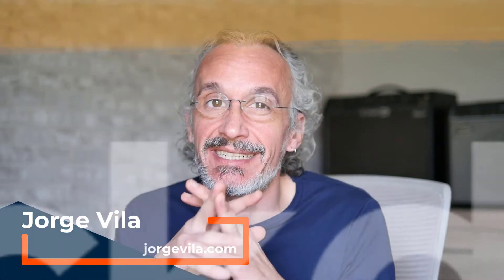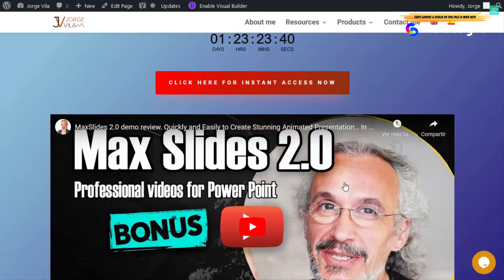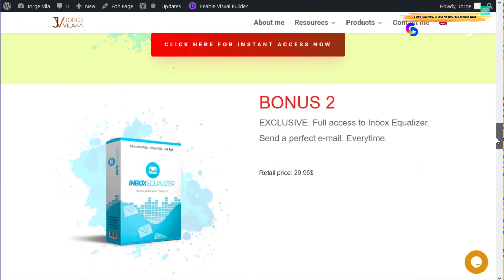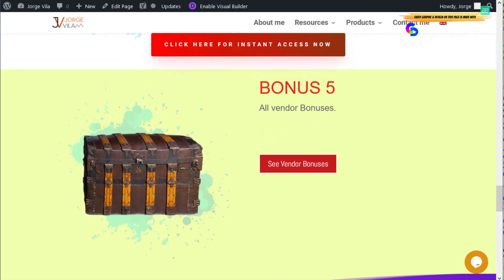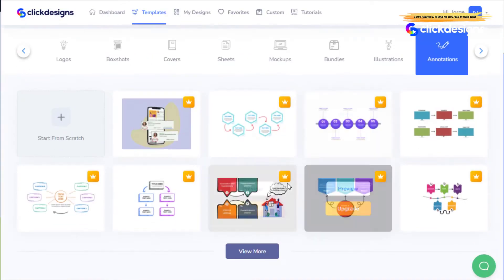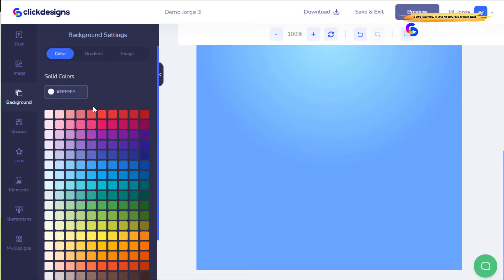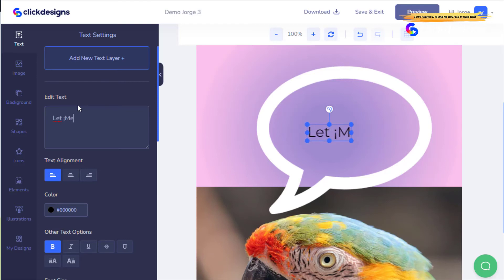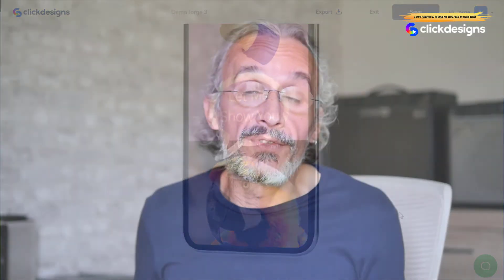ClickDesigns demo review. Creates Incredibly Amazing Graphics & Designs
The world’s ONLY All-In-One multi-purpose designer for all your graphic needs

Creates stunning graphics & designs for your websites, blogs, and sales funnels in seconds without relying on freelancers or designers

Get record-breaking attraction & engagement so you can get more clicks, leads & sales

The ultimate, baby-friendly, point & click and drag & drop software that gets you pro designer graphics in a flash

Launch your product or service overnight with superior “A Grade” designs FAST & EASY

Descargo de responsabilidad de afiliados: si bien recibimos una compensación de afiliados por las reseñas / promociones en esta página, siempre ofrecemos opiniones honestas, experiencias relevantes y opiniones genuinas relacionadas con el producto o servicio en sí. Nuestro objetivo es ayudarlo a tomar las mejores decisiones de compra; sin embargo, los puntos de vista y las opiniones expresadas son únicamente nuestras. Como siempre, debe hacer su propia investigación para verificar cualquier reclamo, resultados y estadísticas antes de realizar cualquier tipo de compra. Hacer clic en enlaces o comprar productos recomendados en esta página puede generar ingresos para este sitio web a partir de comisiones de afiliados y debe asumir que somos compensados ​​por cualquier compra que realice.